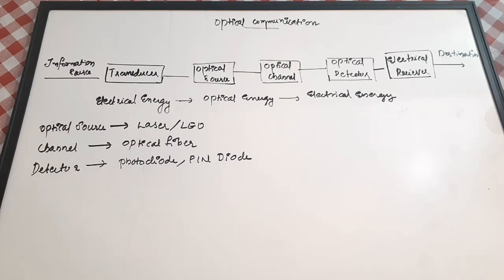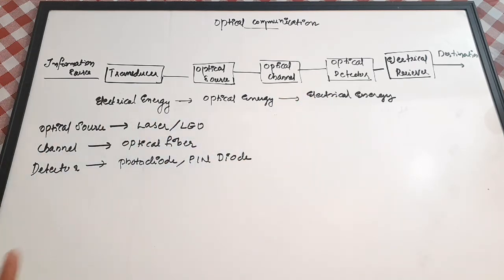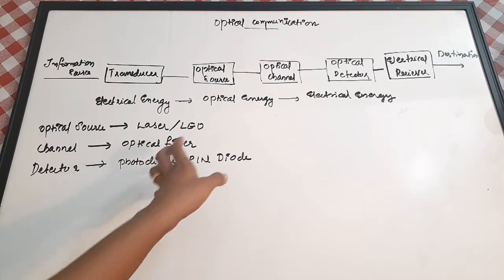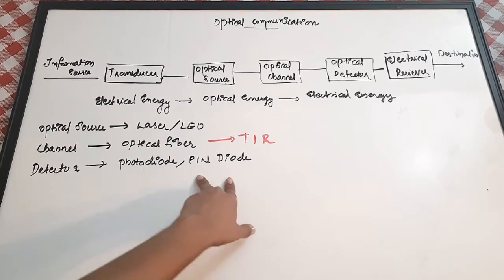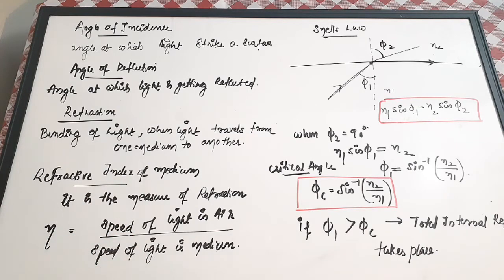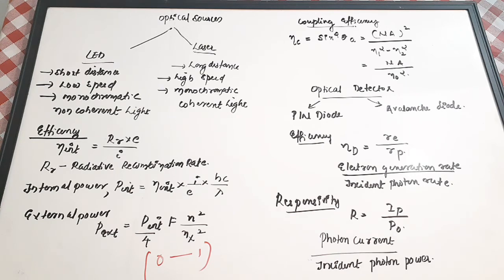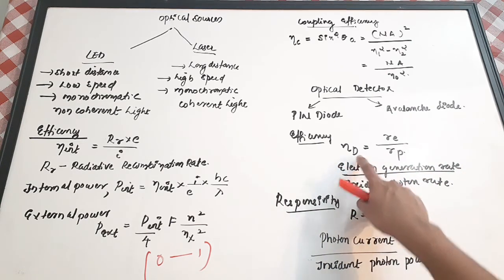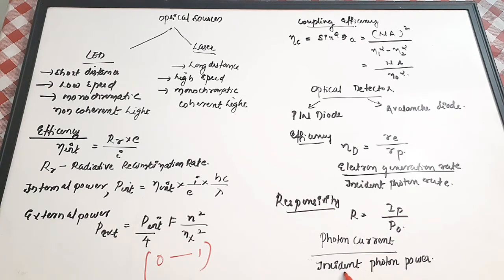Optical communication Concepts and Equations| Step index-Garded index| NA| Snell Law| Normalized fre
find the notes of this video here

easyelectronics_25

easyelectronics_25